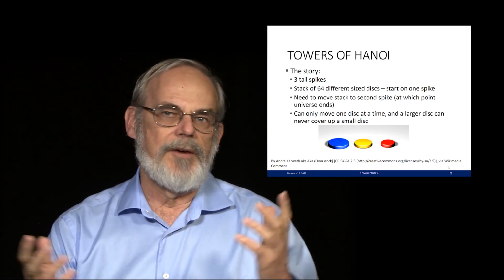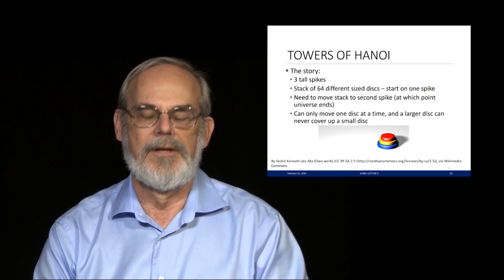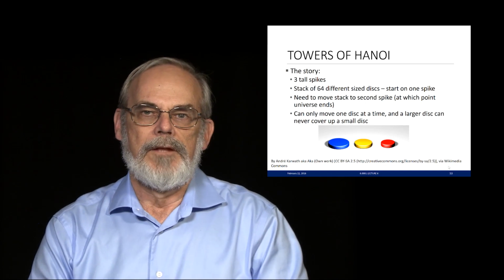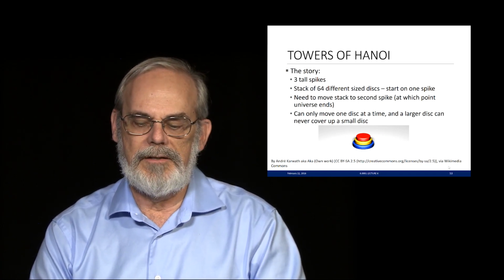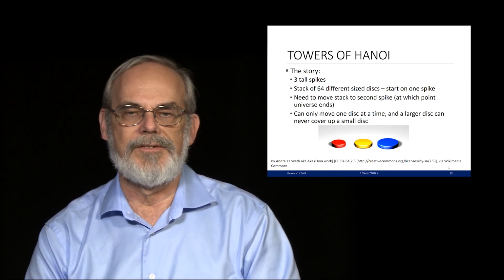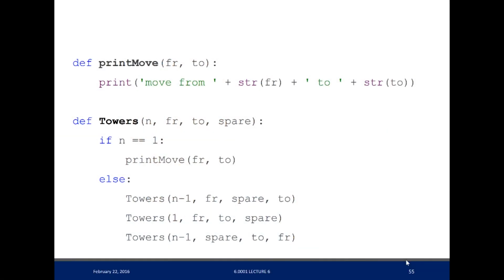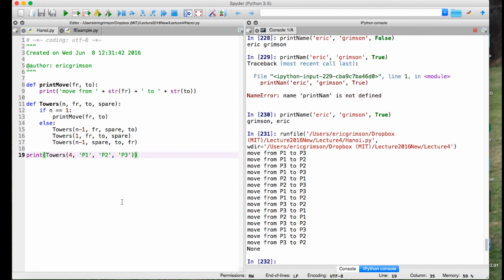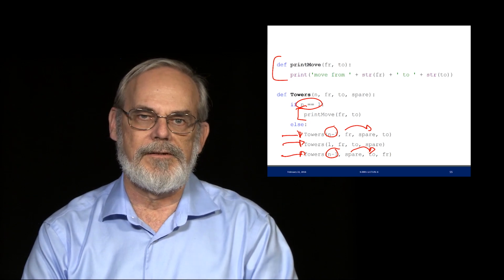MITX60012016-V003000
L4_S8.mp4